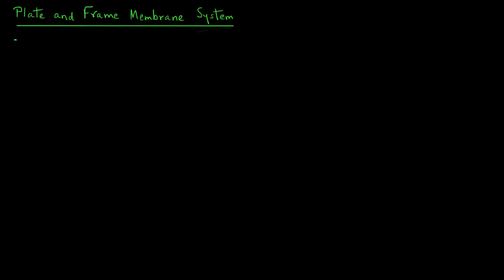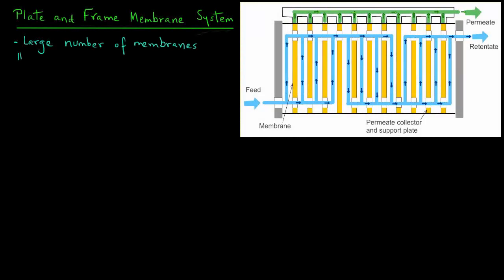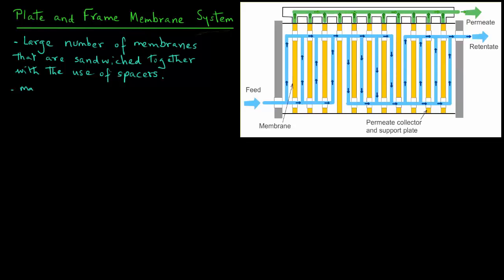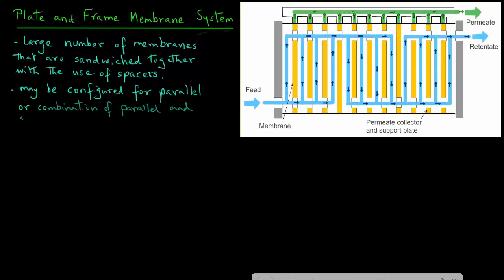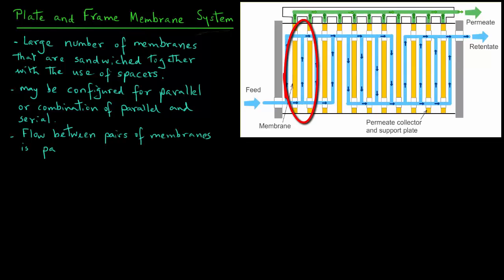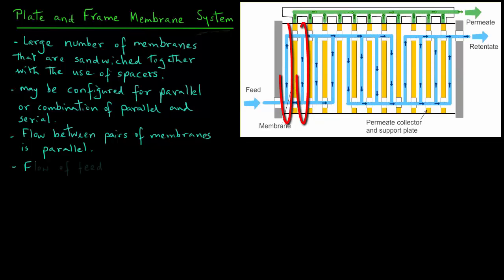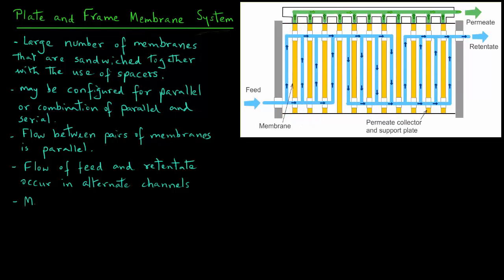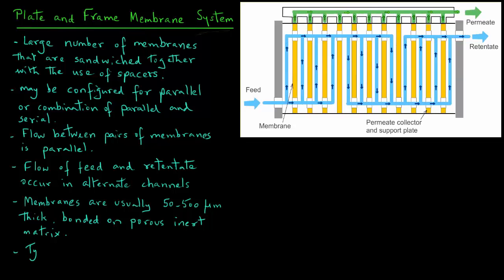Plate and Frame Membrane Systems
Description of a plate and frame membrane separation system.

Reference: Dairy Processing Handbook, Tetra Pak Processing Systems AB, Sweden.